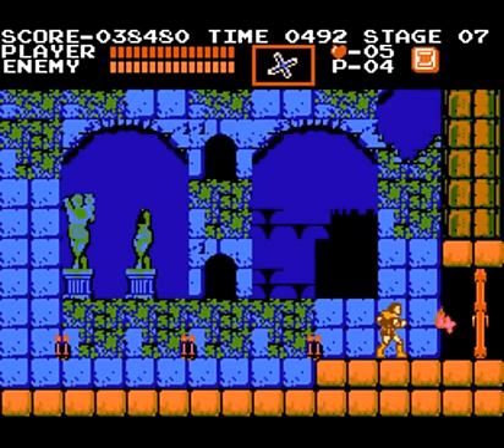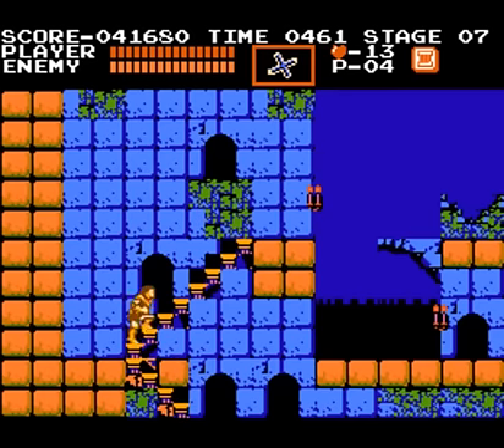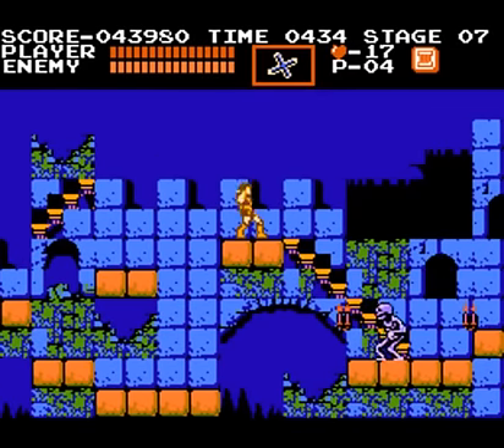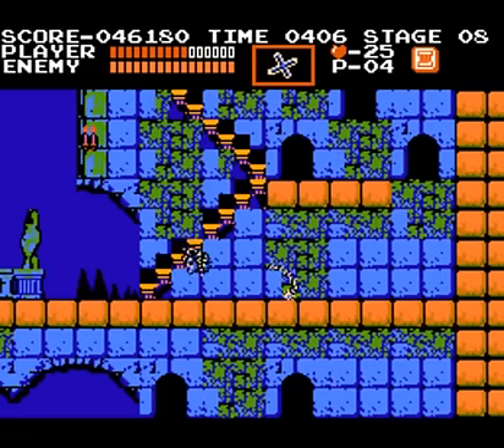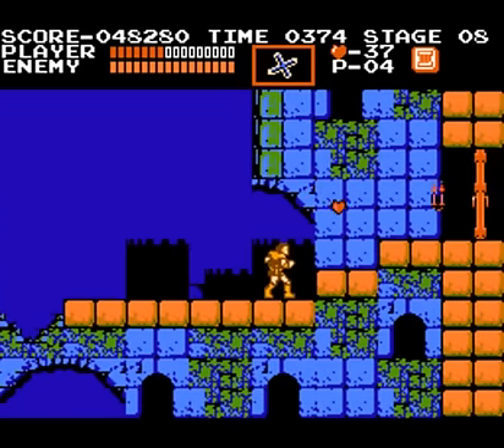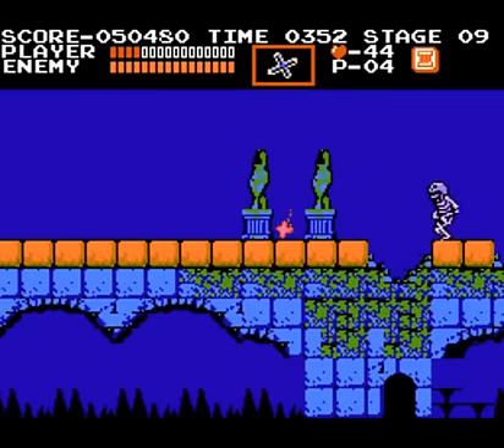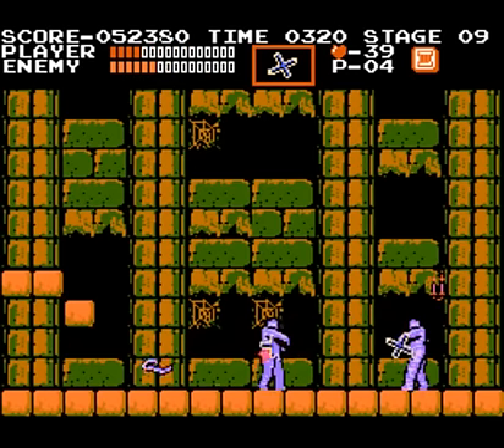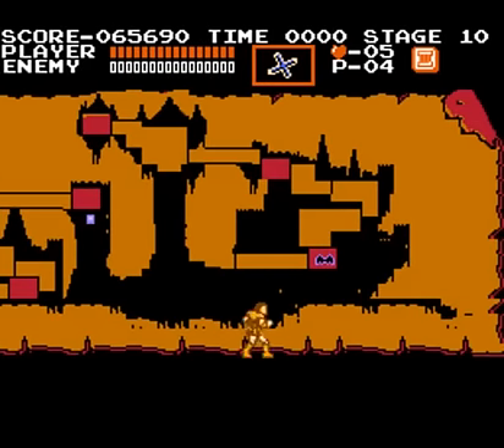Let's Play Castlevania - Stage 3 (Outer Wall)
LP of Castlevania for Dectilon's Hard Games Thread on Something Awful